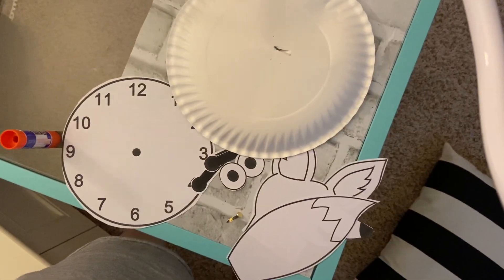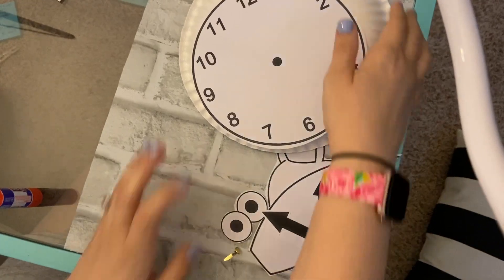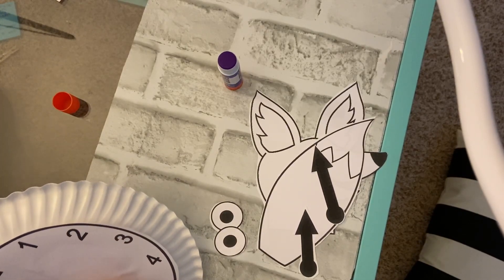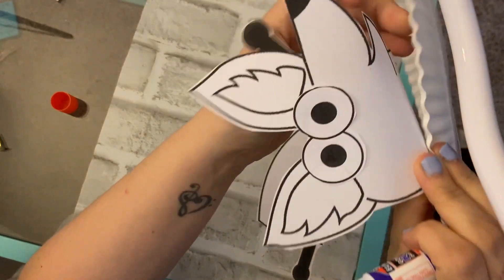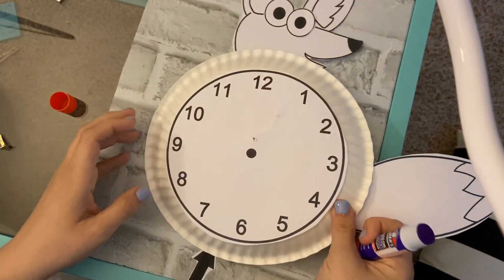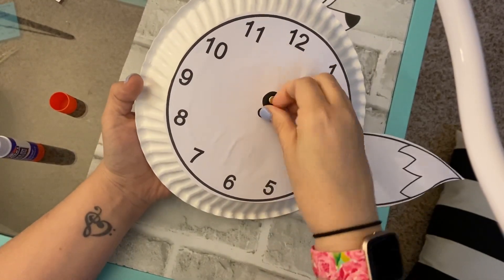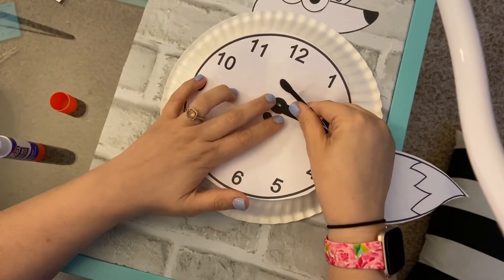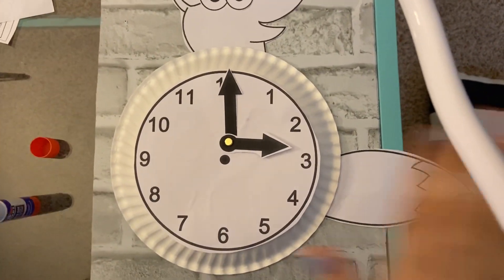Fox Clock Making Video